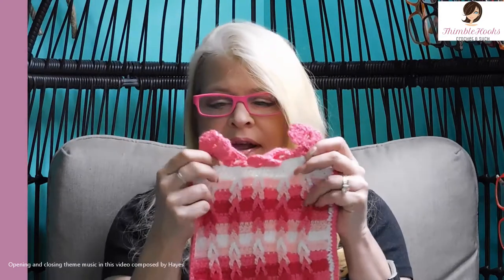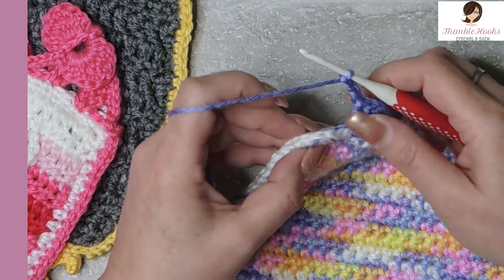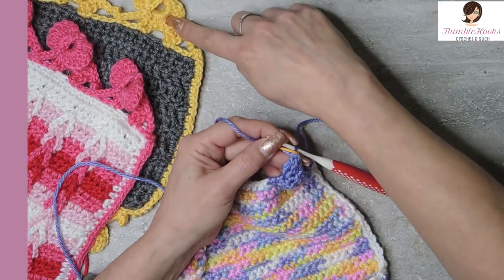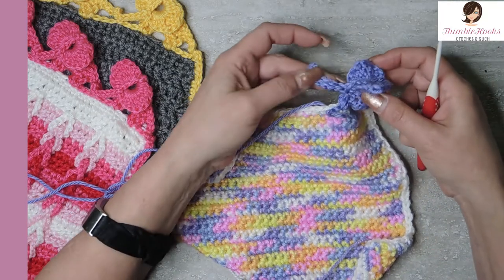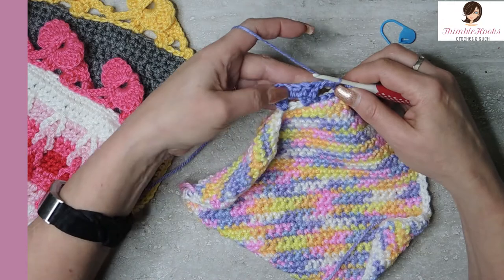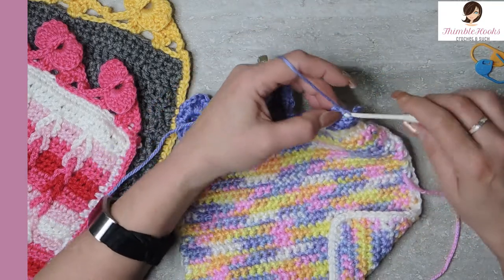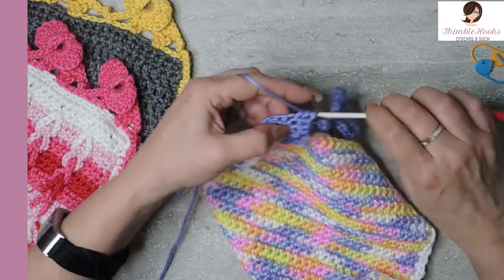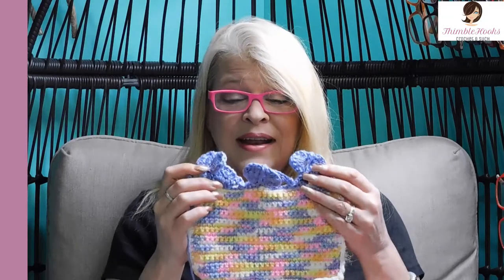Crochet My EASY Elephant Border Edging / You Can Do It Now! / How to do it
I had been looking at elephant borders way back when - but wondered why why do Crochet designers make it so hard?  6 legs?  C'mon, I've never seen an elephant with 6 legs.  8 legs?  Why on a border?
I started designing this a few years ago and then forgot all about it, but recently found it in one of my old design folders.  A few quick tweaks and here it is!
I designed mine to be as easy (AND AS CUTE) as possible, and I guide you through it step by step.  It is beautiful and I know that you can do it!
And BTW, it only has 4 legs, 2 ears and 1 trunk.  And it is reversible...

Here are the languages I convert my crochet videos into:
Arabic       German
Chinese    Greek          Norwegian
Danish      Hebrew       Polish
Dutch        Hindi           Portuguese
English      Icelandic    Russian
Fiipino       Irish            Spanish
Korean      Vietnamese